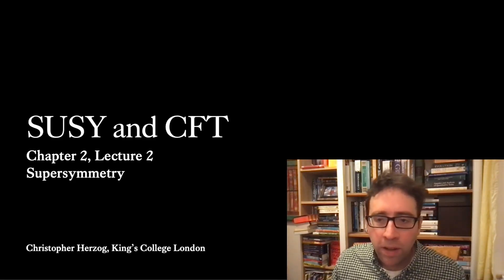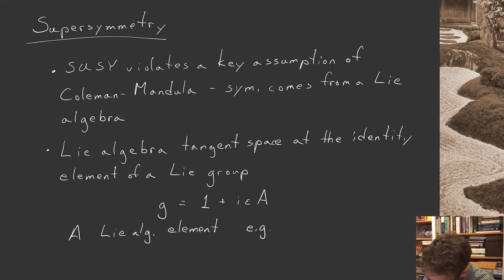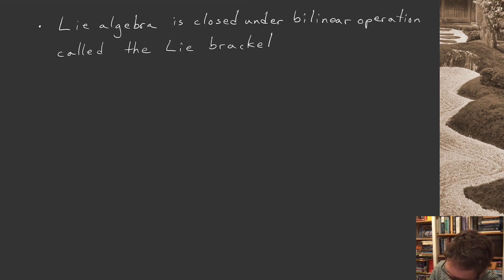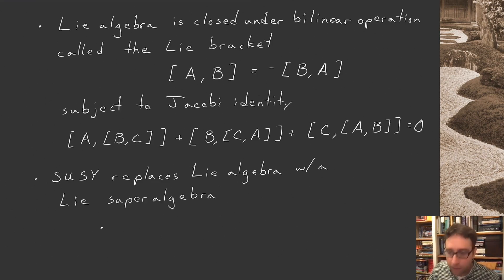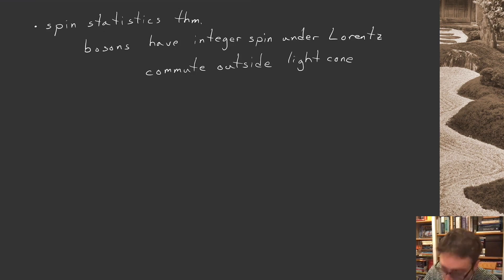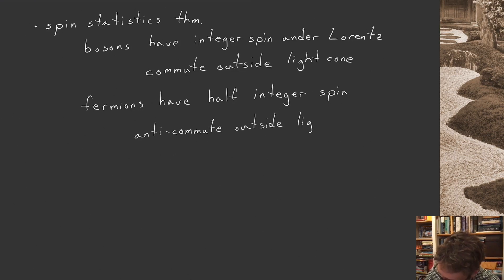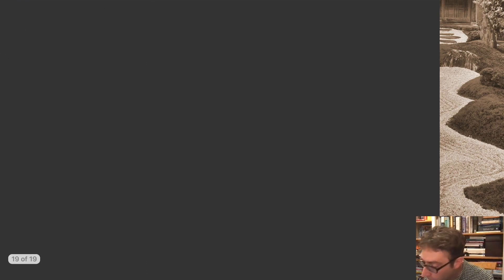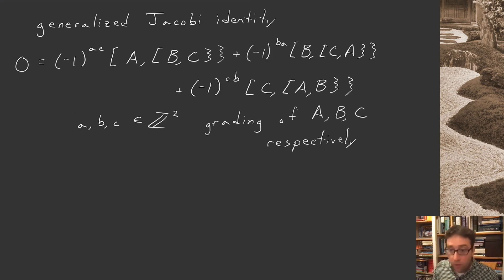Supersymmetry as a loop hole to the Coleman-Mandula Theorem (Chapter 2, Lecture 2)